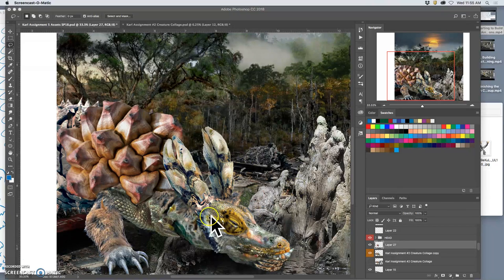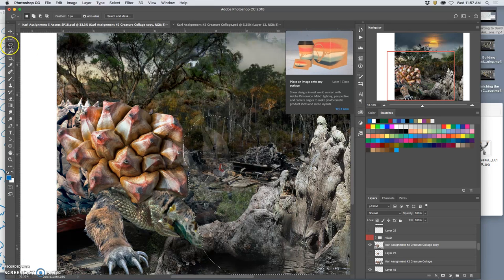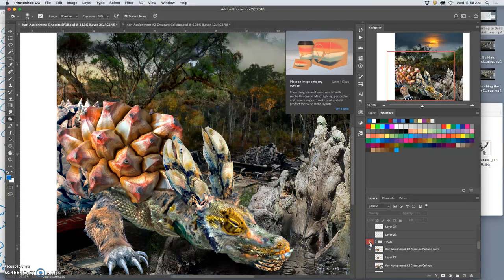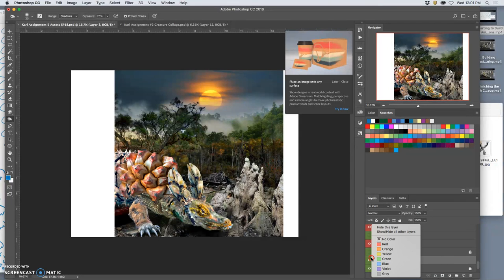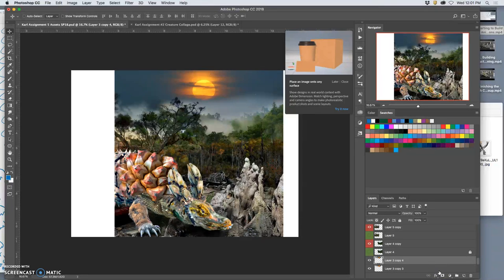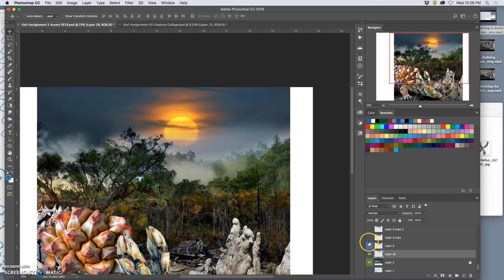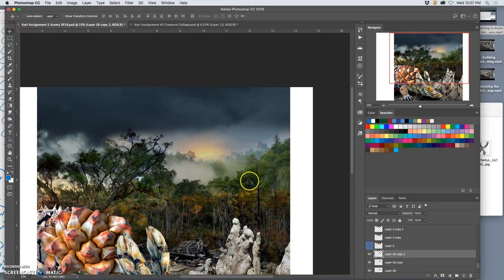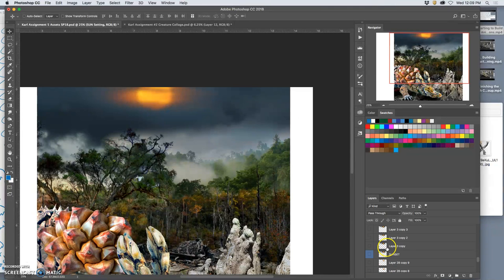6 Building a Sun Setting Animation Cycle with Duplicates and the Arrow Keys